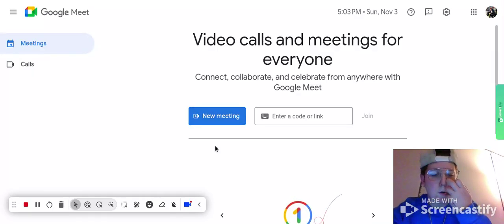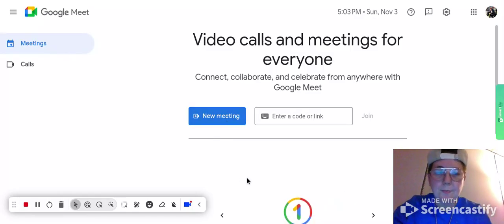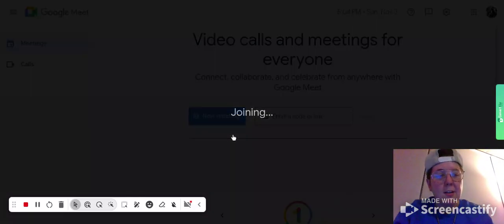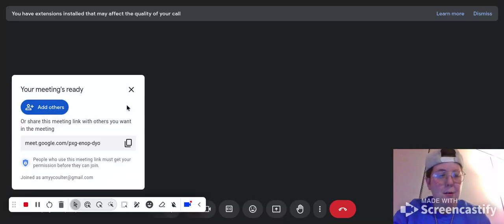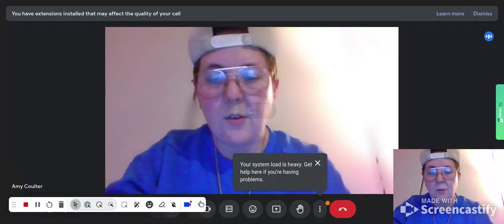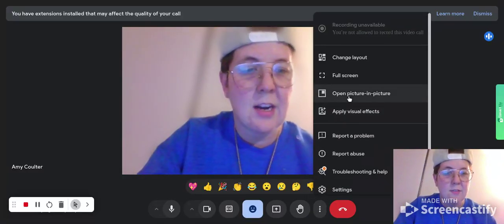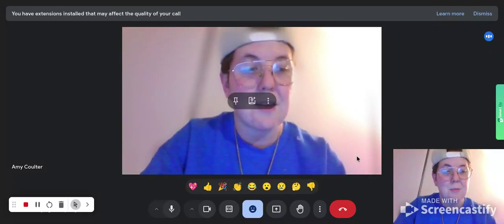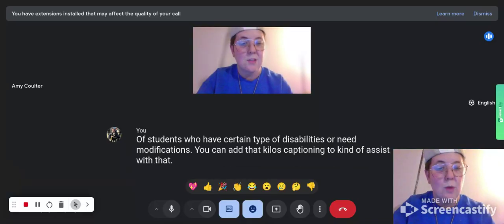November 3, 2024 5:08 PM